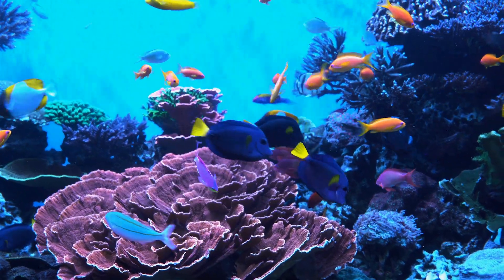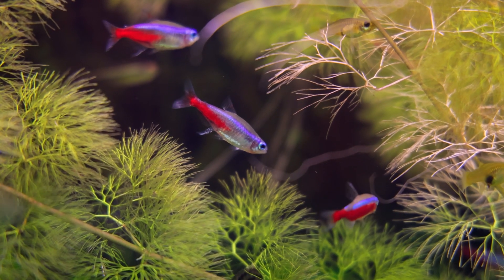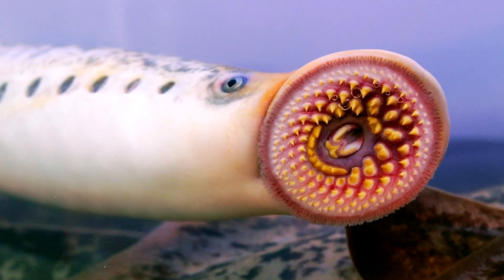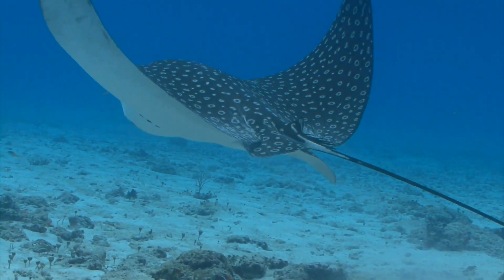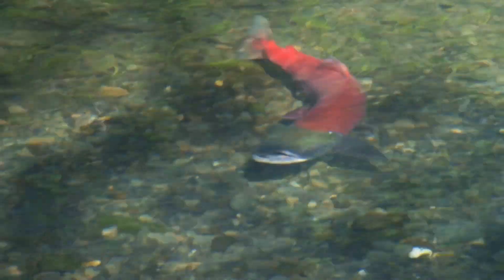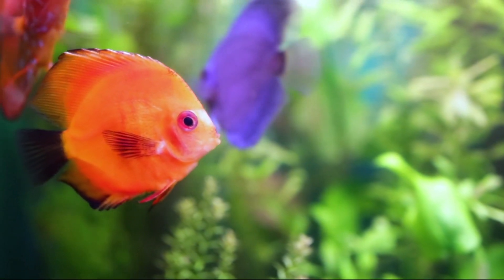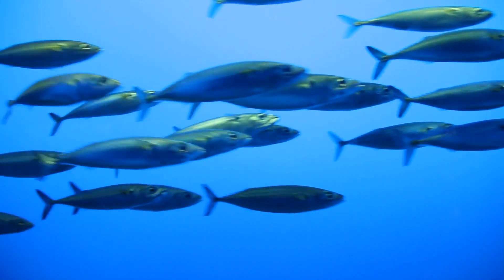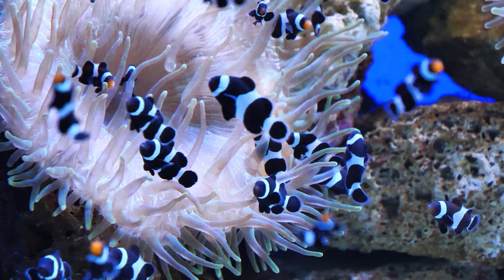All About Fish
Welcome to another insightful video from NGScience.com, your ultimate source for K-6 science education! This episode takes us underwater to explore the diverse and captivating world of fish. Suitable for children of all ages, our presentation is filled with intriguing facts, striking visuals, and lots of fishy fun!

🐠 Why This Video is Important for Young Learners

Fish play a vital role in our ecosystem and are an essential part of Earth's biodiversity. This video serves to:

Ignite curiosity about aquatic life and marine biology
Help children understand classifications within the animal kingdom
Enhance critical thinking through the study of unique fish features like cartilage and scales
Introduce concepts like external fertilization and ectothermic temperature regulation
🎓 For Educators

Teachers will find this video a resourceful addition to their science curriculum, offering:

An engaging and interactive way to present the animal kingdom's aquatic members
A stepping stone for discussions on biodiversity, conservation, and ecosystems
Reliable scientific facts, clearly and entertainingly presented, that lay the groundwork for deeper studies in biology
🐟 About The Video Content

We will guide you through:

The astonishing variety of fish species and their unique traits
A deep dive into the three main classes of fish: jawless fish, cartilaginous fish, and bony fish
Fascinating facts about how fish live, from their body structures to their methods of reproduction
Learn about the jawless wonders, the cartilaginous giants, and the bony swimmers that make our waters rich and life on Earth more exciting!

🔗 Visit NGScience.com for more awe-inspiring and educational content. From plants to planets, we've got science covered!
Fish are incredible cold-blooded dwellers of our planet's waters. With a whopping 34,000 different species, they actually outnumber all other vertebrates—mammals, birds, reptiles, and amphibians—combined!

Let's dive into the three main classes of fish: jawless fish, cartilaginous fish, and bony fish.
First, we have the jawless fish, the old-timers like lampreys and hagfish. These guys have been around for ages and they don't even have jaws! Instead, they use a suction method to consume their food.

Next in line are the cartilaginous fish, which include sharks, rays, and skates. Unlike other fish, their skeletons are made of cartilage, which is both sturdy and flexible. This unique structure allows them to grow larger than many other fish types.

Then there are the bony fish—the ones you're probably most familiar with, like salmon, tuna, and marlin. This category also includes some peculiar characters like sea dragons and eels.
Being cold-blooded, or ectothermic, fish rely on the water temperature to regulate their body heat. When it comes to making baby fish, they practice external fertilization, where eggs and sperm are released and meet in the water.

Fish are built for aquatic life. Their bodies are streamlined, covered in scales for minimal water resistance. They use fins for effective swimming and have gills to extract oxygen directly from the water.

So there you have it: a snapshot of the rich and diverse world of fish, masters of aquatic living.